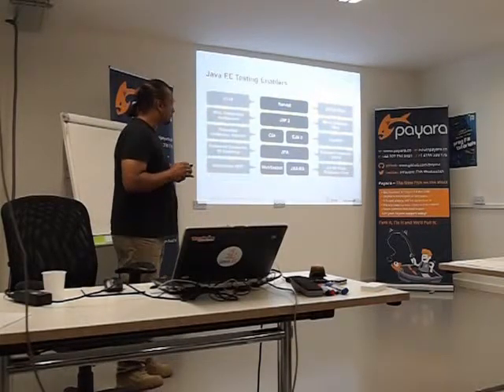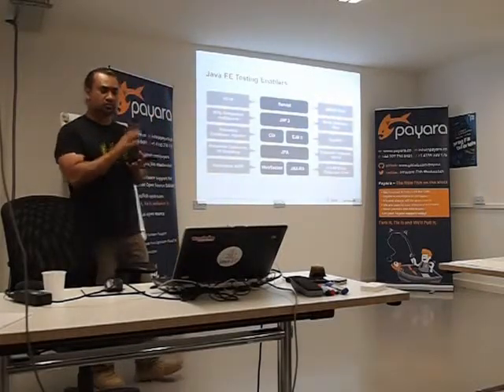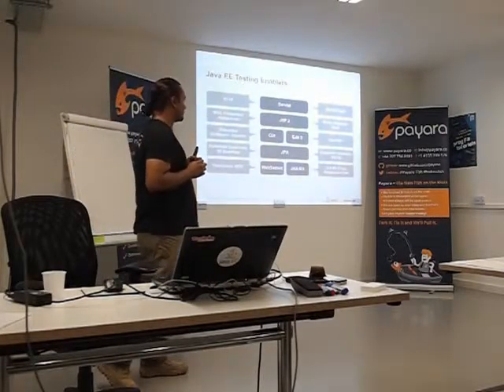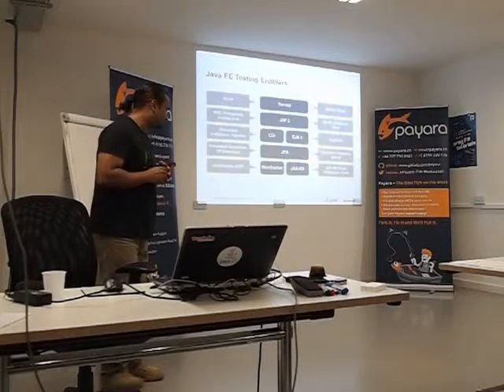Testing Java EE Applications Using Arquillian & GlassFish Part 1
The presentation by Reza Rahman, Java EE/GlassFish evangelist at Oracle, delivered at the London GlassFish User Group event on the 30th of October 2014.

London GUG is organised and sponspred by Payara - 24/7 software support for GlassFish Server Open Source Edition.

Presentation

This session outlines how to effectively test Java EE APIs on GlassFish like JSF, Servlet, CDI, EJB 3, JPA, WebSocket and  JAX-RS. Java EE includes a number of new features that enhance testability like generic dependency injection, CDI @Alternative, portable extensions, embedded containers and JSF project stages.

Using these features and best of breed tools like JUnit and Arquillian it is possible to perform unit, integration, system and functional testing for Java EE APIs at all layers of the application. In addition to discussing tools and features, the session will also demonstrate testing techniques like designing for testability, mock objects, isolation and test configuration.